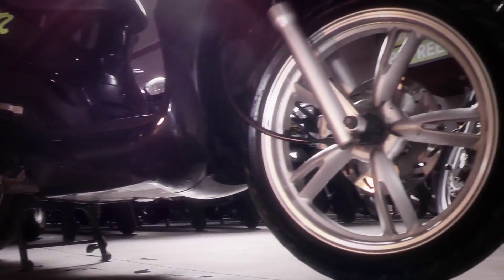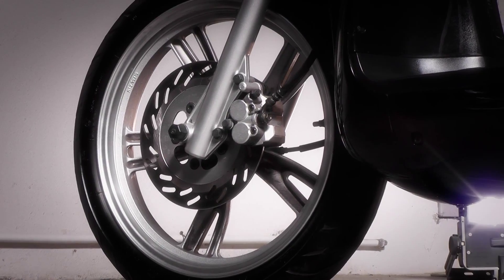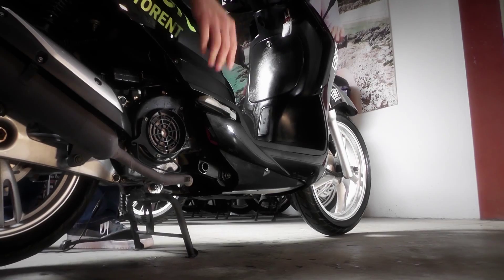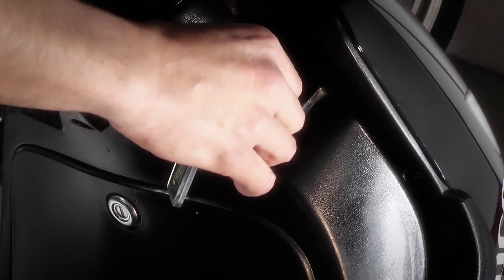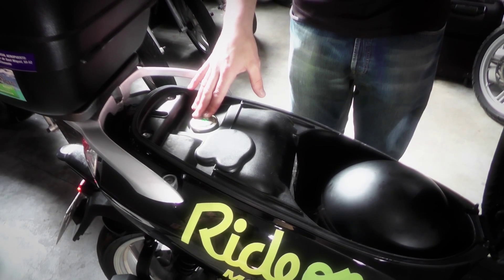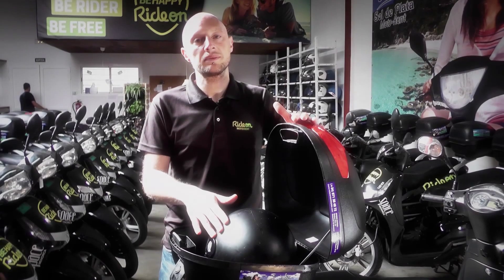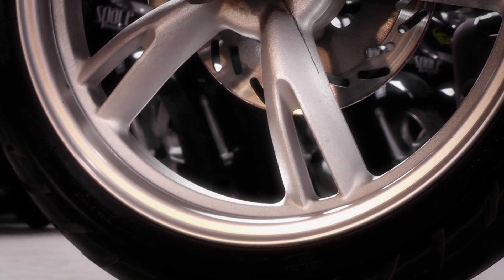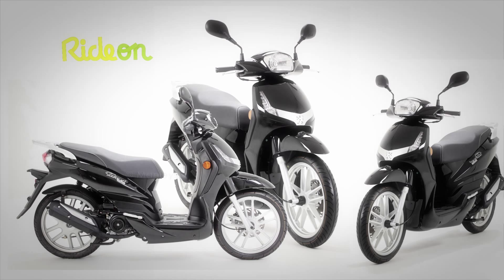BE🆒 AND RENT A SCOOTER WITH RIDE ON!!!!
The Best Scooter. This is the Peugeot Tweet 125cc. You can rent this motorbike in Ride On Motorent Menorca. Discover Menorca without limits. Renting a scooter in Menorca is easier. the best option to enjoy the island is on 2 wheels.  Moto rent scooter in Menorca and discover the paradise in a scooter.  MotorBike rental in Menorca. Feel Menorca in moto and rent a scooter in Menorca with us. Rich our motorcycles at the airport. Best prices of motorcycle rental in Menorca. Cheap rates in your scooter rental.